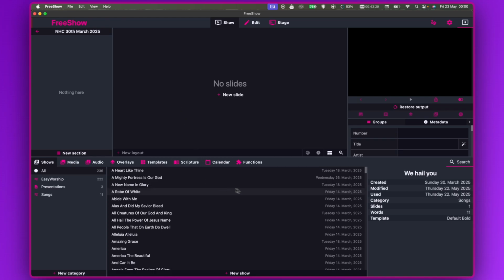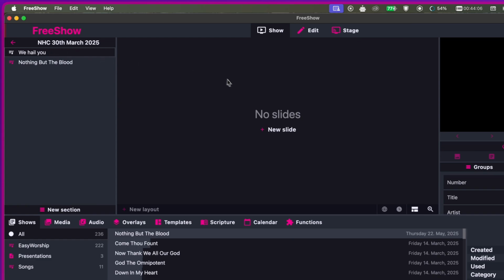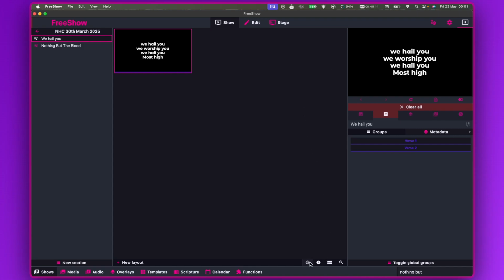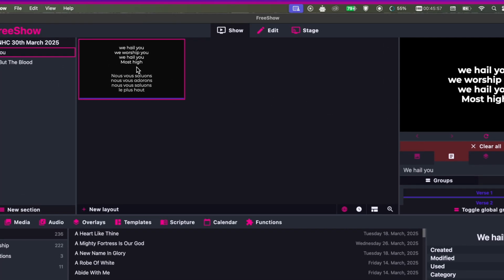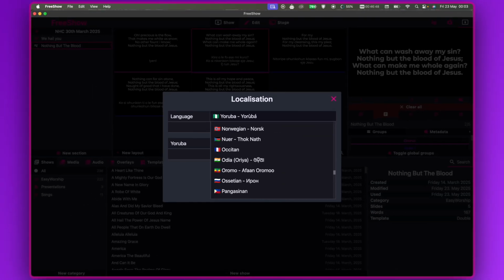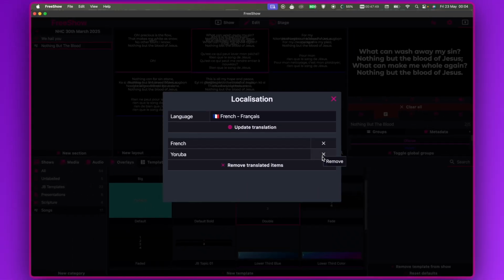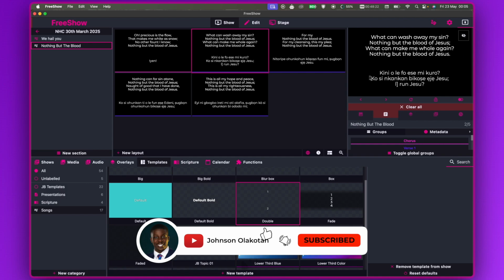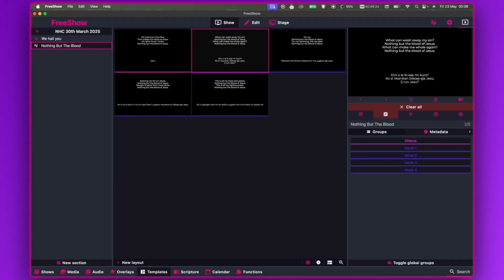How to Translate Lyrics in Freeshow (2025 Tutorial)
Learn how to translate song lyrics in Freeshow with this simple, step-by-step tutorial. Whether you're a worship leader, a church tech volunteer, or a live event producer, this video will show you how to seamlessly add translated lyrics to your presentations, making your services more accessible to a global audience